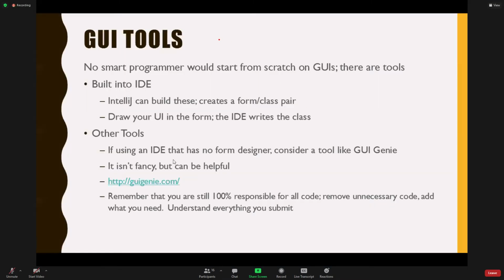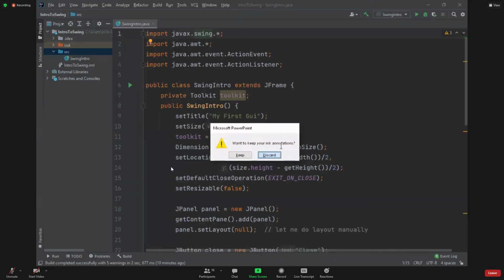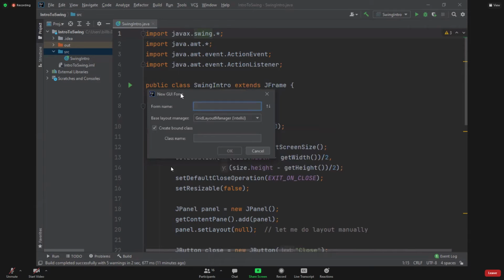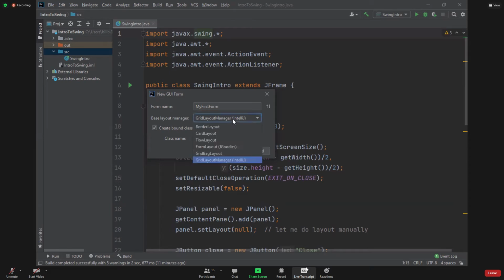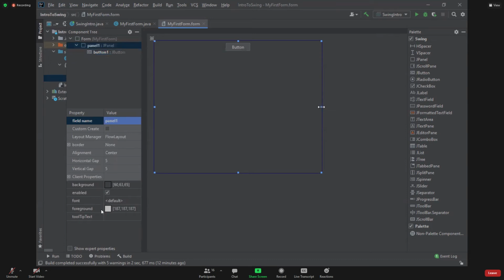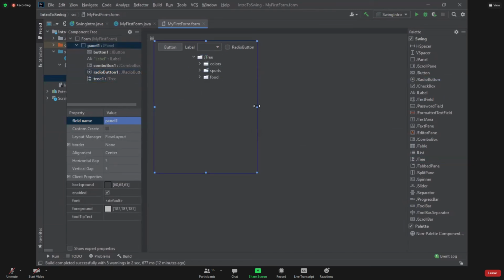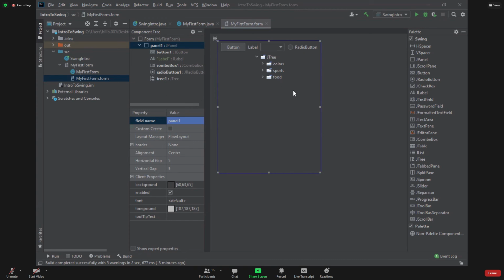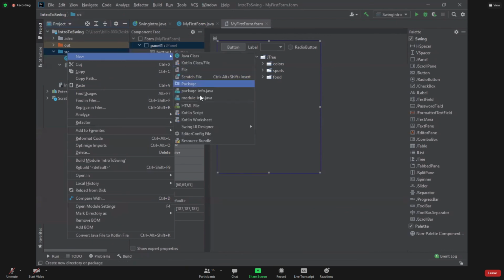GUI Tools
He doesn't show us how to actually get Intellij to generate the code. Bill recommended we watch a tutorial.